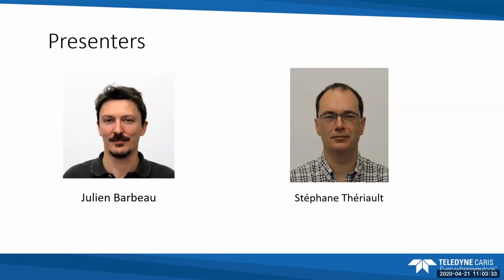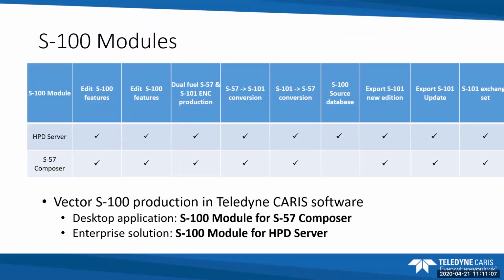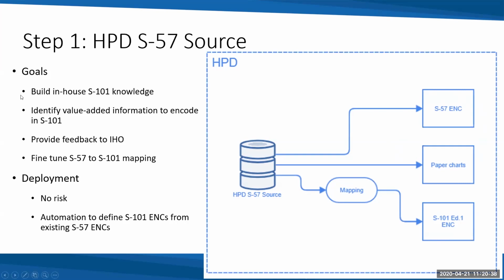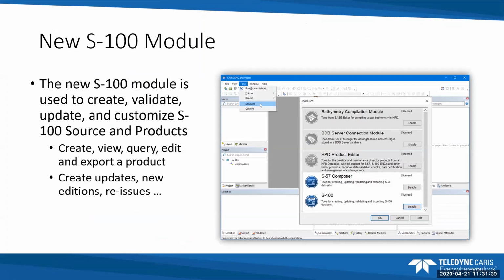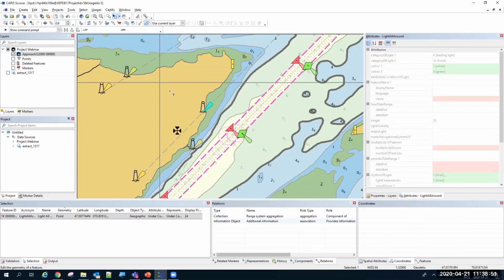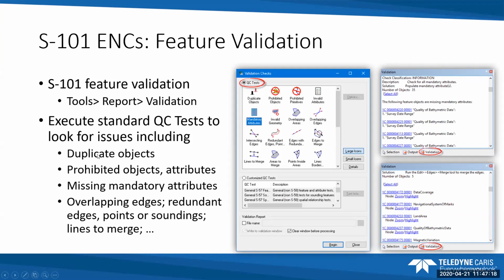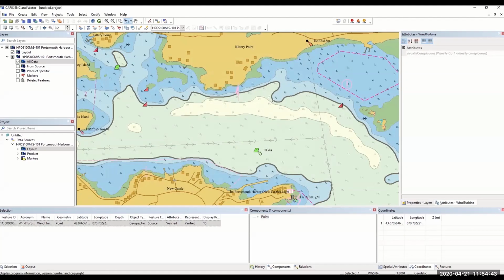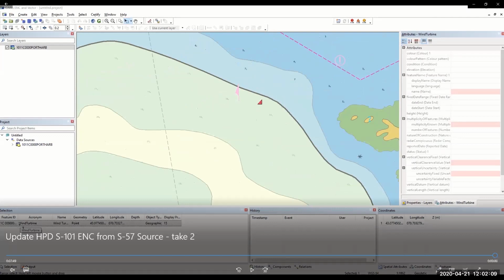Transition to S-100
Learn about strategies for transitioning your organization to S-100 using CARIS HPD